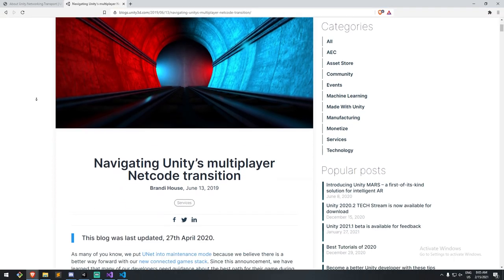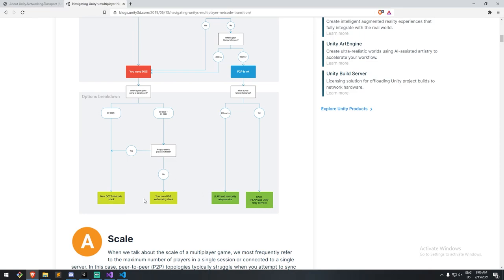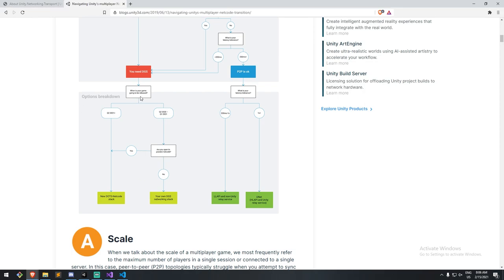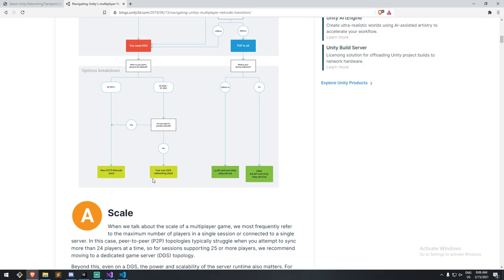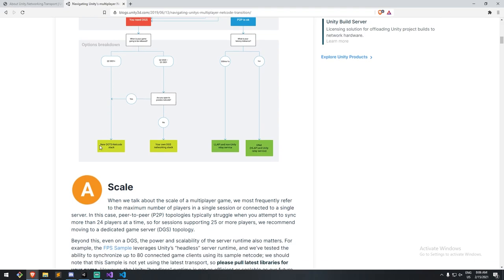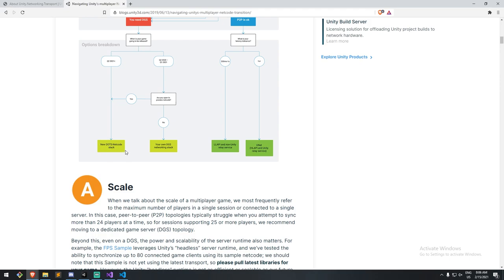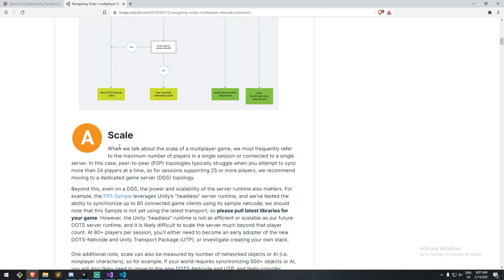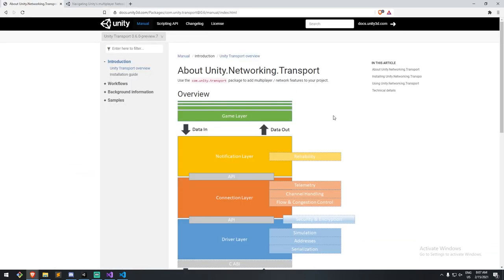Making a Client/Server Project [Com.Unity.Transport] - 0/5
We're looking to create a multiplayer game in Unity in 2021.
I have a look at the available technology to create a client server project for Unity. Through the multiple solutions available, UNET, Photon, Mirror, SmartFoxServer, MLAPI, Socket, Forge, LiteNetLib, DarkRift and still decide to go for a Solution from Unity, that is very similar to the tutorial we've done couple of years back about the lower level api and the transport layer.